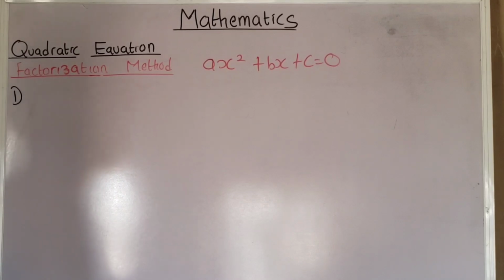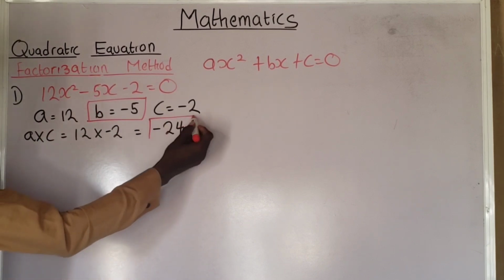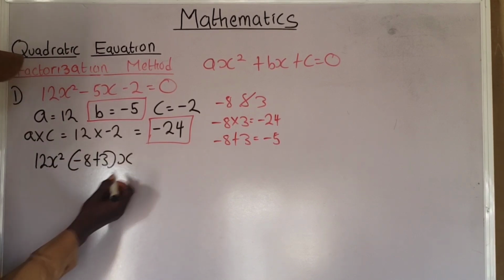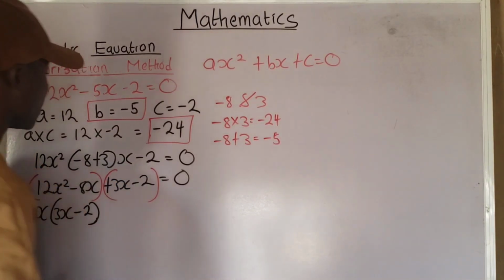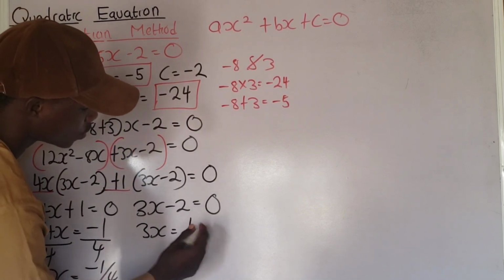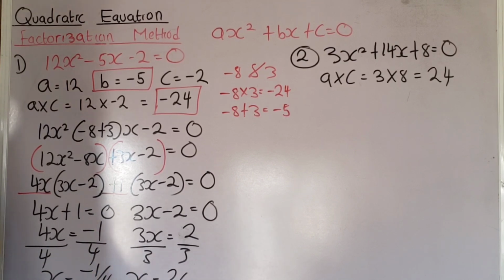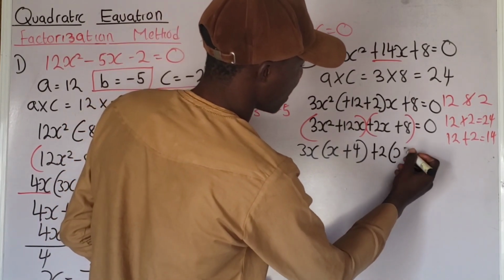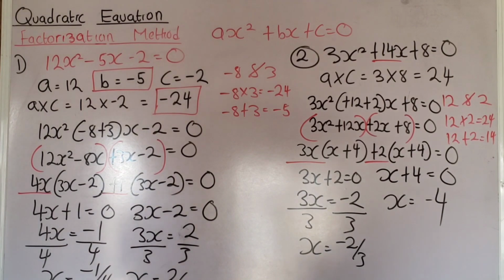Solving Quadratic Equations by Factoring| Quadratic equation Factorization step by step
In this video, you are going to learn how to solve Quadratic Equation using factorization method step by step